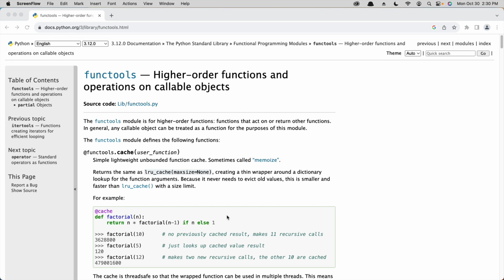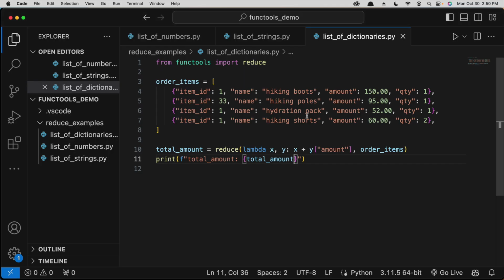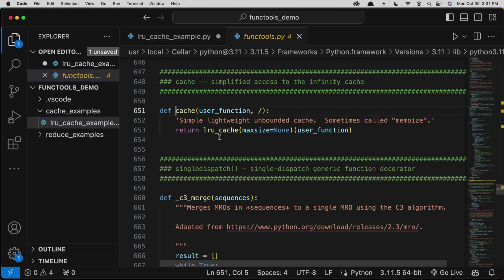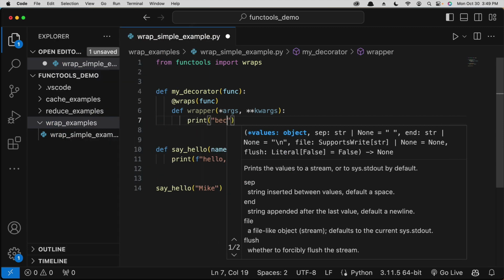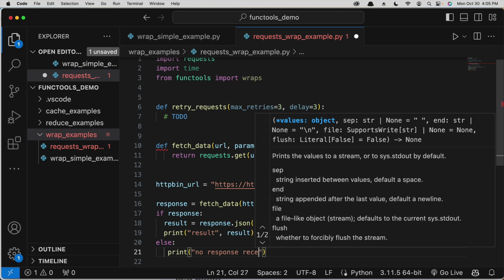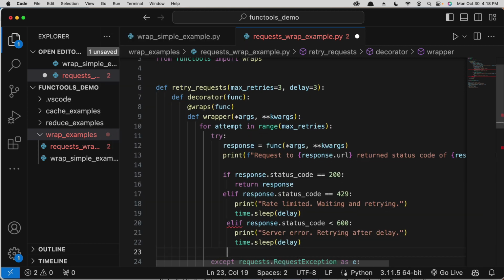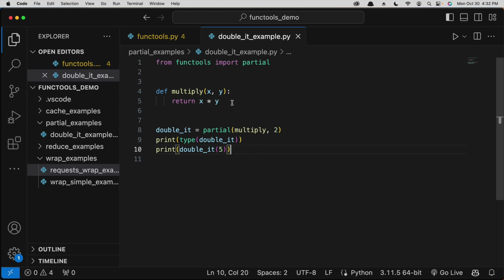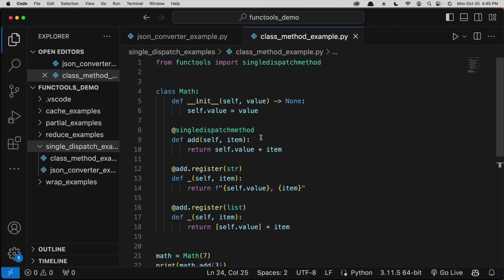Understanding Python's Functools Module